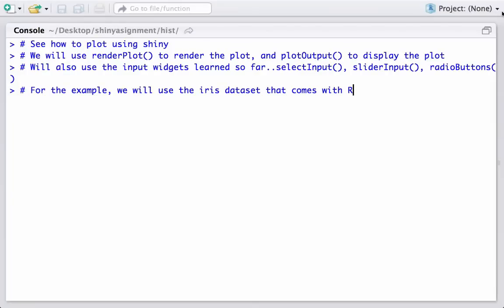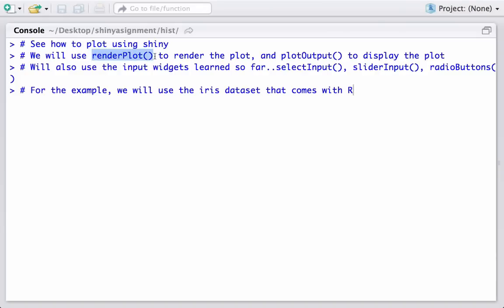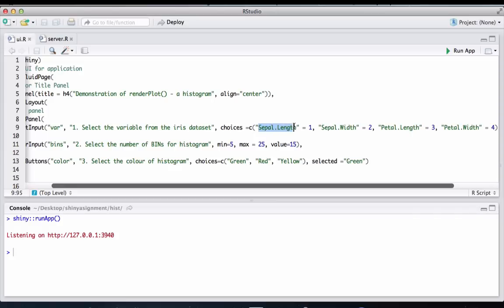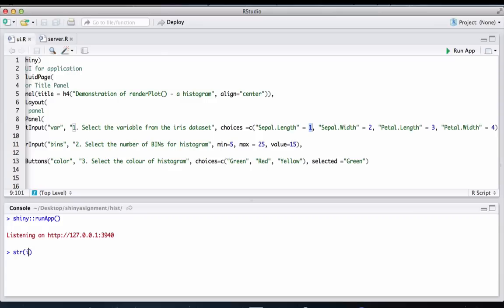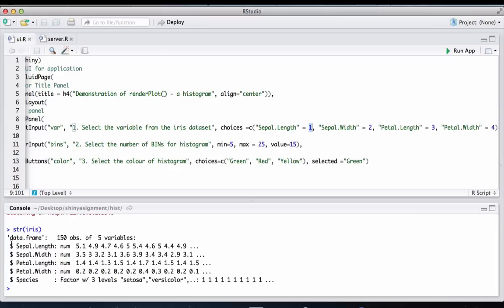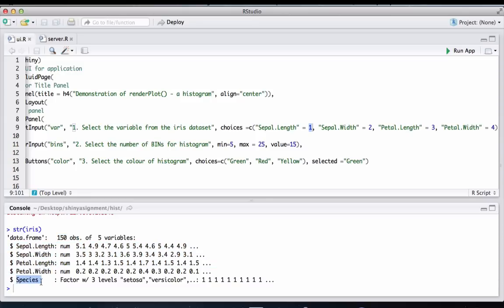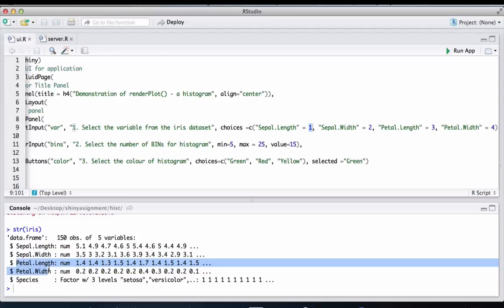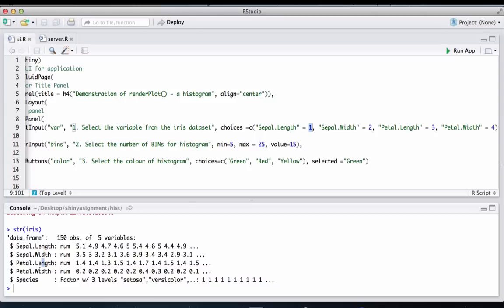R Shiny app tutorial # 7 - how to plot using renderPlot in shiny - Example of a reactive histogram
This video tutorial demonstrates how to plot in shiny by making a reactive histogram based on iris dataset. It uses the renderPlot() function in the shiny server function and plotOutput in the shun ui to display the plot.